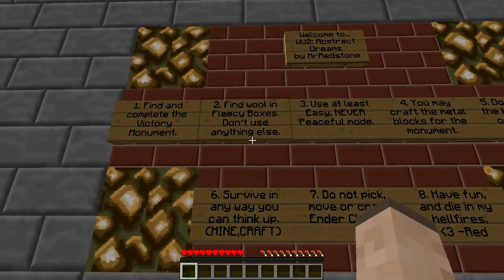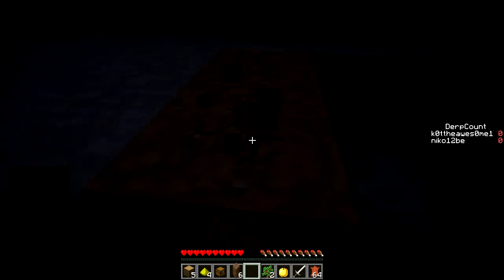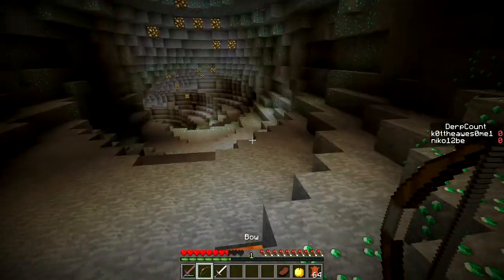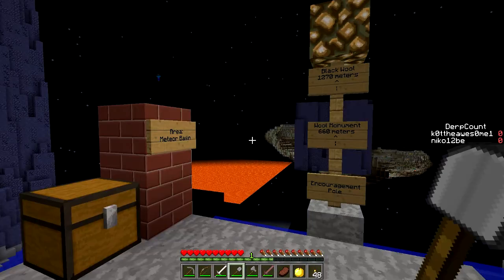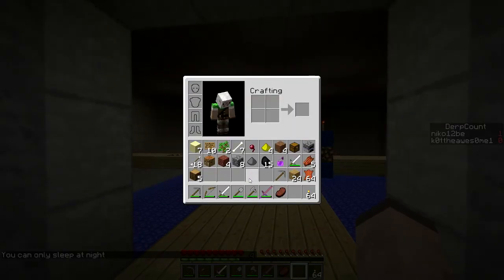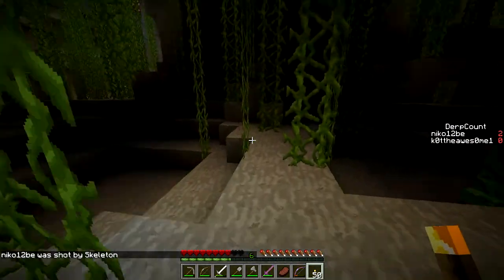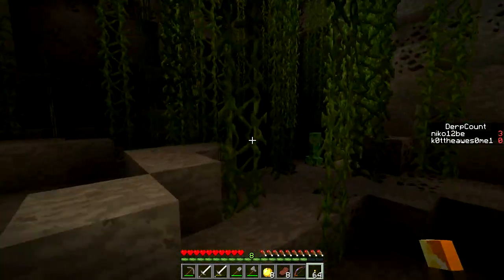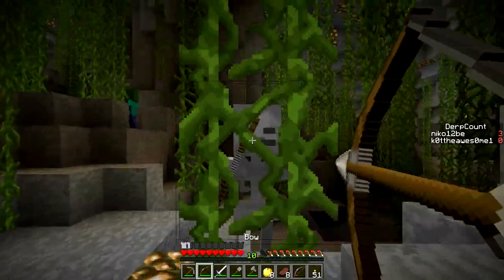Minecraft: Abstract Dreams Part 1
Abstract Dreams is a CTM (Complete the Monument) map for Minecraft by Mr. Redstone on the Minecraft Forums. (Link down below to the thread)